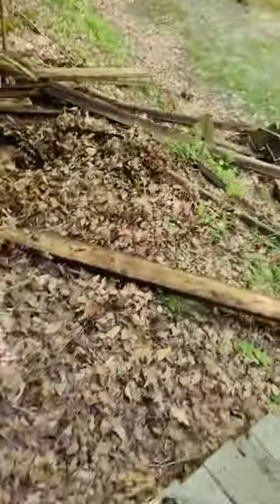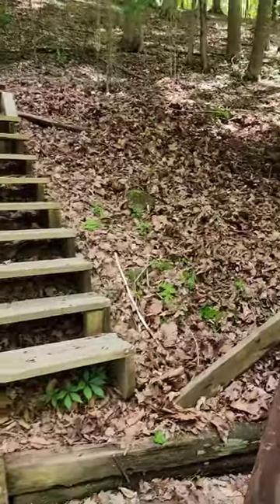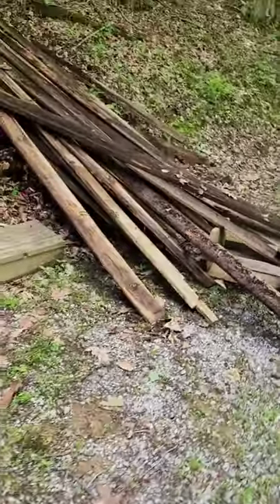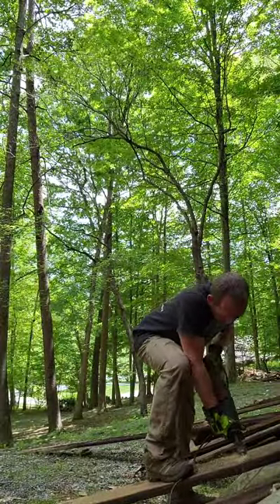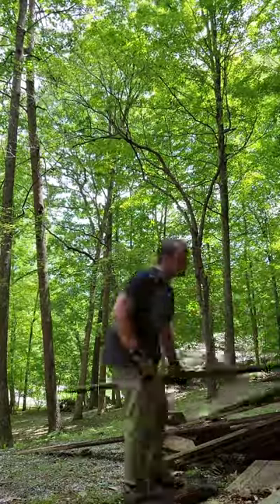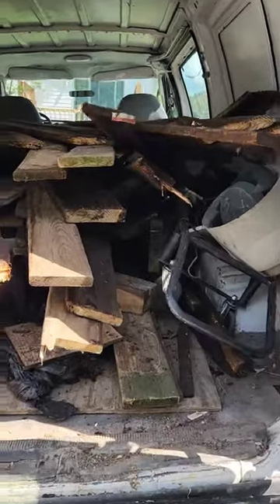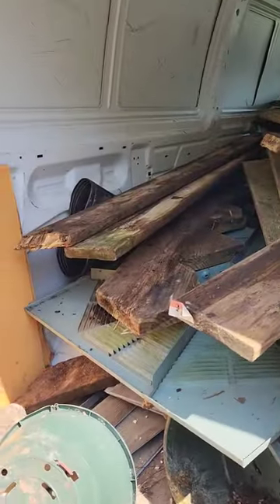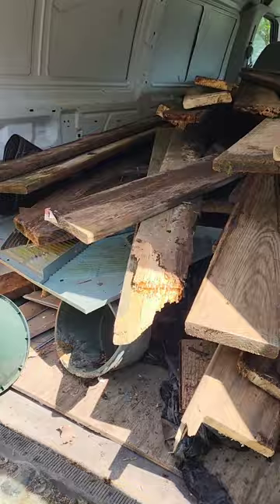Junk Removal Service Unicoi, TN - Construction Debris Removal & Demolition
5 ⭐⭐⭐⭐⭐Rating On Google -

*About This Job*
A customer who just moved to the area needed some construction debris removed from her home and a dog house torn down. A lot of the stuff was left there by the previous owner. We were able to remove all the lumber, pallets and demo the dog house for her. It was a pretty big job, but glad we could help. If you need junk removal service, or know anyone that does, don't hesitate to reach out. You can also check us out We look forward to serving you.

*Our Services*
✔️ Appliance Removal
✔️ Deck Removal
✔️ Electronics Recycling
✔️ Fence Removal
✔️ Foreclosure Clean Out
✔️ Furniture Removal
✔️ Junk Removal
✔️ Mattress Removal
✔️ Piano Removal
✔️ Recliner Removal
✔️ Refrigerator Removal
✔️ Shed Removal
✔️ Sofa Removal
✔️ Storage Unit Clean Out
✔️ Swingset Removal
✔️ Tile Removal
✔️ TV Removal
✔️ Trampoline Removal
✔️ Trash Cleanup

➡️Bloomingdale 37660
➡️Blountville 37617
➡️Chuckey 37641
➡️Erwin 37650
➡️Fall Branch 37656
➡️Gray 37615
➡️Jonesborough 37659
➡️Kingsport 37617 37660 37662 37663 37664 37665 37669
➡️Midway 37809
➡️Telford 37690
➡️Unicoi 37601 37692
➡️Watauga 37694